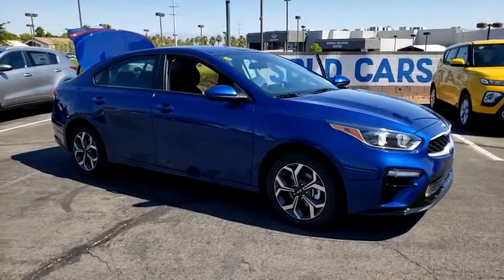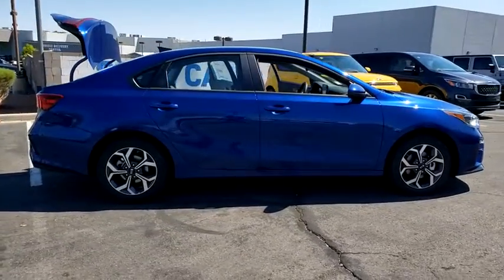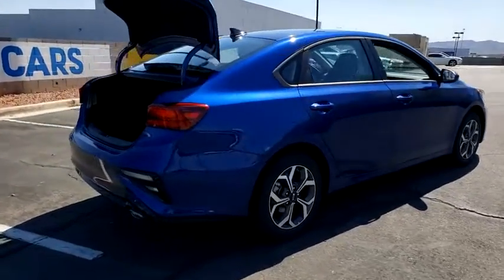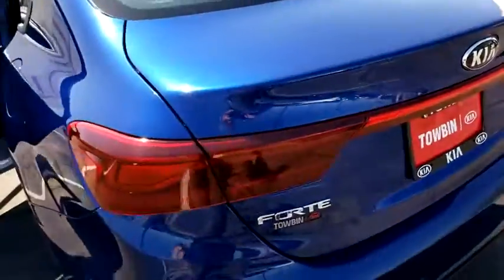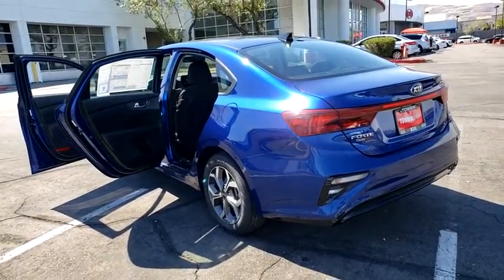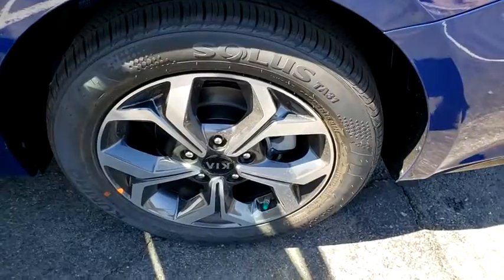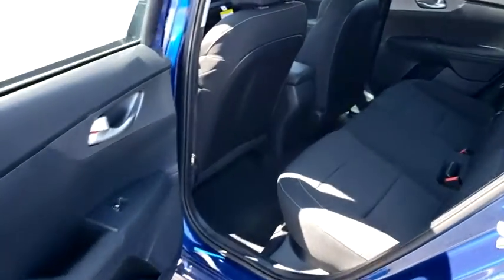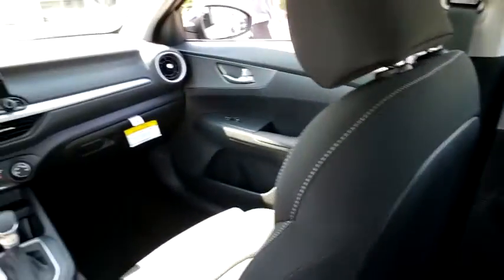2020 KIA FORTE Henderson, Las Vegas, Bullhead City, Centennial, St George, NV 249211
Deep Sea Blue New 2020 KIA FORTE available in Henderson, Nevada at Towbin Kia. Servicing the Las Vegas, Bullhead City, Centennial, St George, NV area.

Towbin Kia
260 N Gibson Rd

Kia FortebrbrWith performance improvements, technology innovations, and sleek styling, Forte breaks the rules, so you can rule the road. The Kia Forte comes in as one of the highest rated small sedans from independent review site Edmunds. In fact, it is ranked second overall. Compare the Kia Forte to the Mazda 3, Toyota Corolla, Subaru Impreza, Volkswagen Jetta and the Hyundai Elantra. Be confident on the Las Vegas roads in a new Kia Forte at your number one Kia Las Vegas dealership, located conveniently at the Valley Auto Mall.brbrAt Towbin Kia, our mission is to make customers happy whether they buy a vehicle from us or not. Come right out of the hectic Las Vegas city and right into the low pressure, consultative, low stress world of Towbin Kia car sales. We have the cars, trucks, vans, SUVs that you are looking for in Las Vegas and Henderson. We could tell you that its because we offer the cleanest local Las Vegas Kia trade ins, or that its because our staff are all long-term employees. But we really think it is because we do things the right way. Towbin Kia has many services clients can take advantage of including online appointments, virtual test drives, at home driveway deliveries, and remote sales. Never set foot in the dealership! Final selling price does not include dealer market adjustment or applicable additional dealer add ons. Please inquire with a representative for a complete listing of add ons and/or applicable market adjustment.